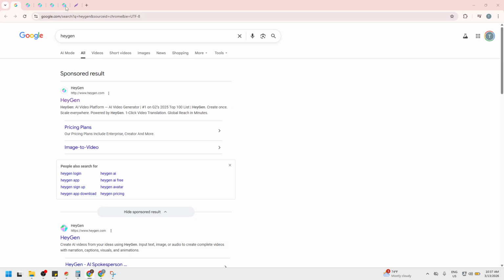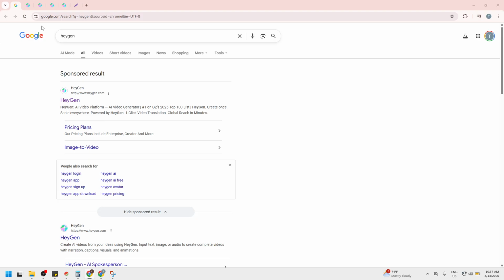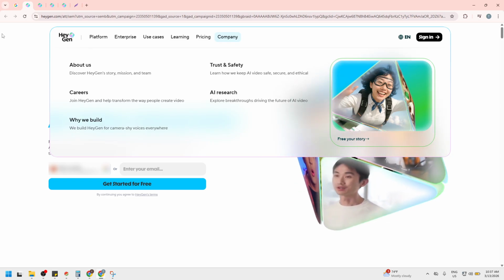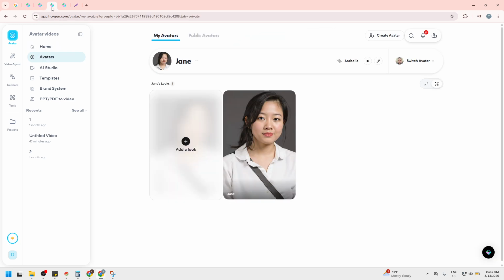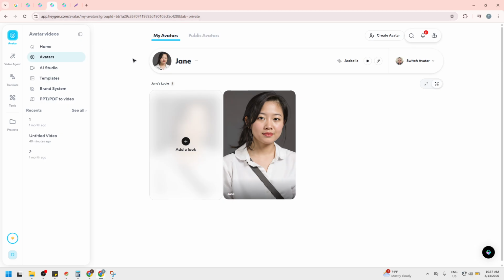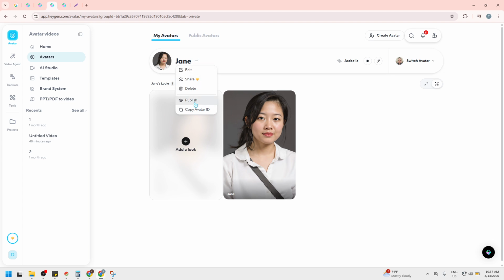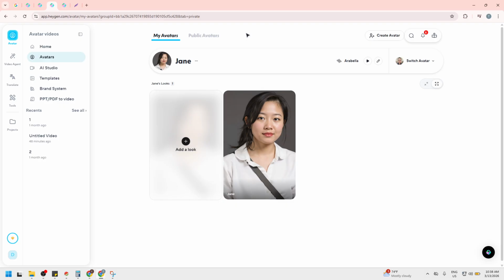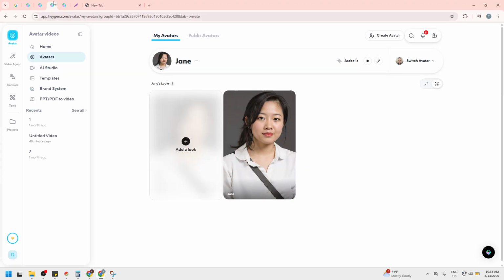How to Get Heygen Avatar ID [2026 Full Guide]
How to Get Heygen Avatar ID

In this video, we show you exactly how to get Heygen Avatar ID strings to streamline your automation and development workflows. Identifying specific asset identifiers is a critical step for creators and developers who need to reference unique avatars within the platform's ecosystem or via external tools.

Mastering the retrieval of asset metadata improves organization and ensures technical accuracy when managing large libraries of digital presenters. We navigate the avatar management console and utilize the asset details parameters to extract the unique identification code, ensuring your projects and integrations remain perfectly synchronized.